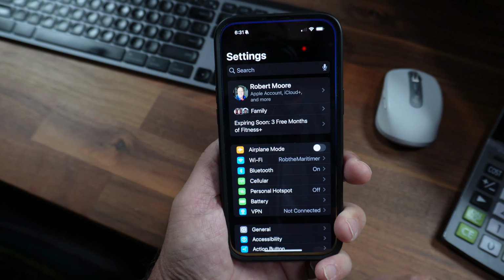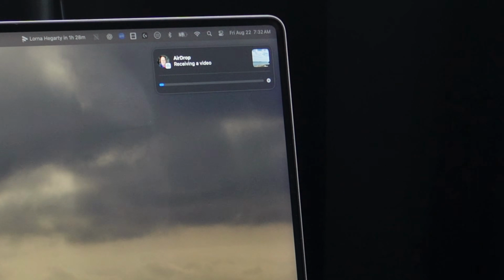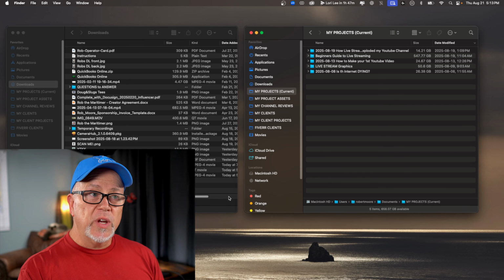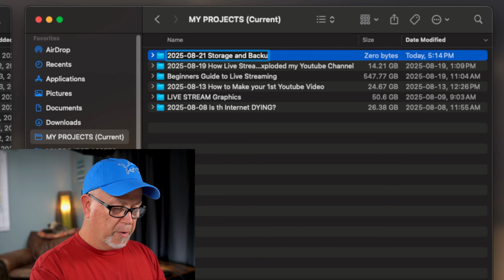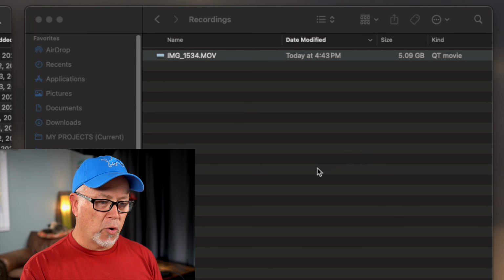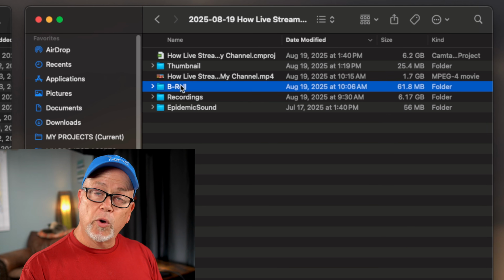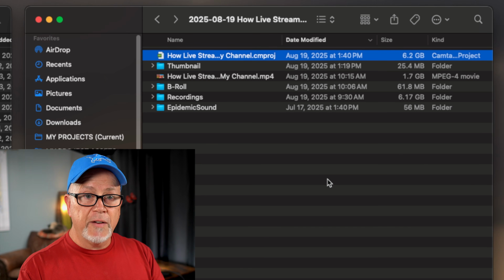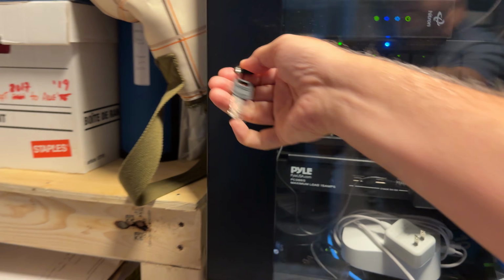The BEST Storage and Backup Workflow for Youtube Content Creators